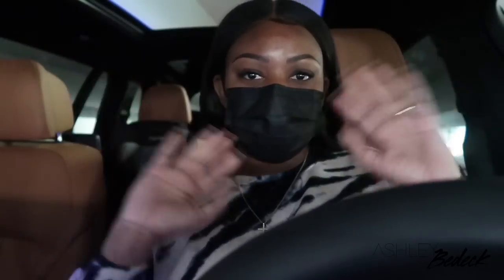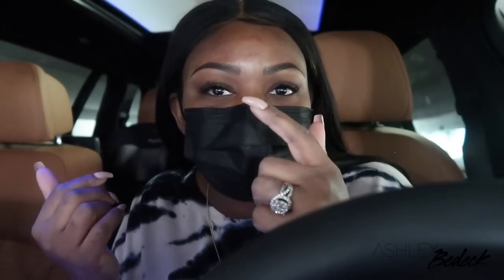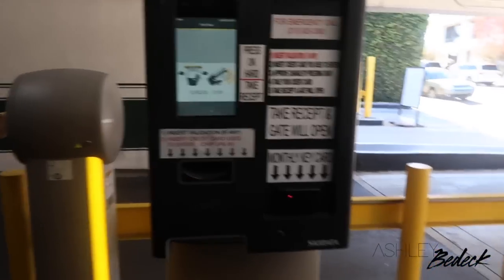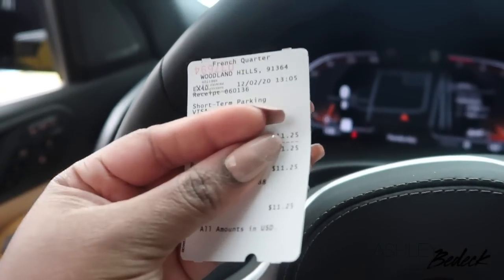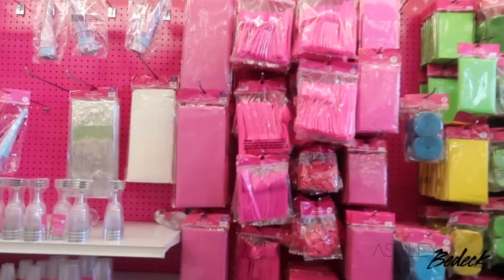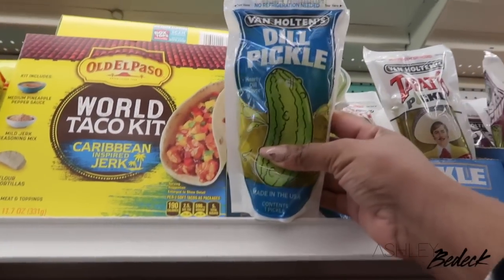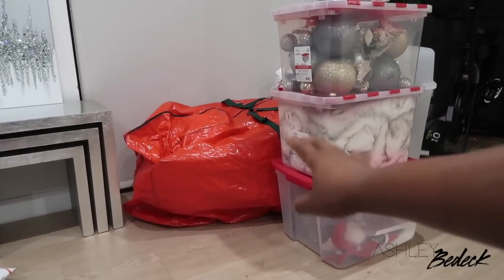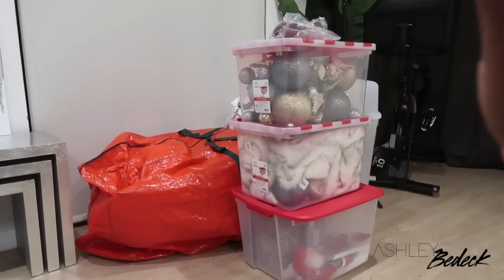Getting My Brows Microbladed, PREGNANCY TEST! , 99 Cent Store "DIETERS TEA" IYKYK | Vlogmas Day 12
My Brows Came Out BOMB!
Today I got my brows mircrobladed at Microblading LA and I'm in love. Tati did my brows and they have healing amazing so far. Would you get your eyebrows tattoo'd on?

PRODUCTS MENTIONED:
Detox Tea

♡ SMOOCHES ♡